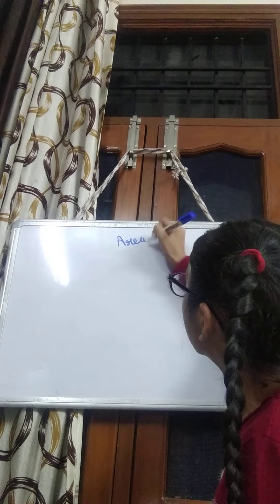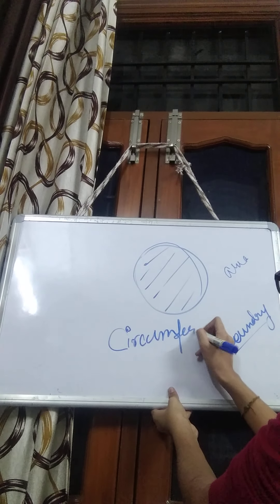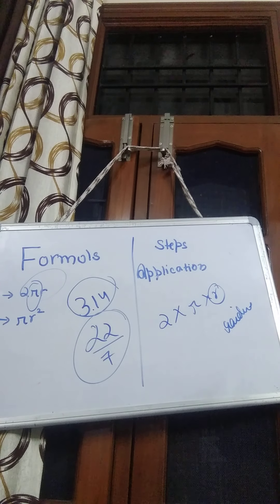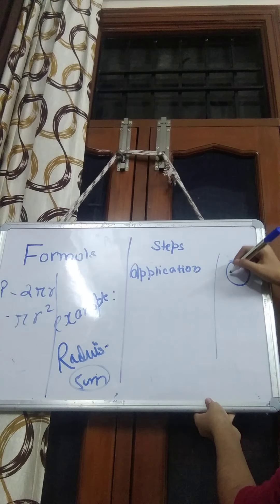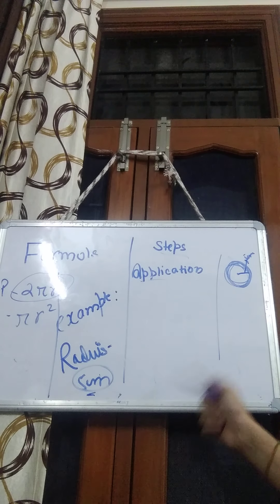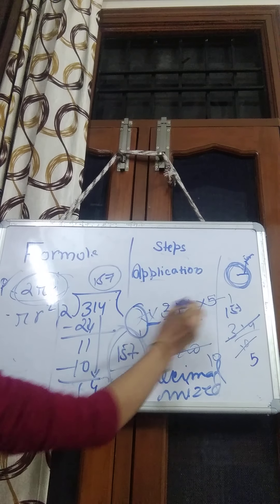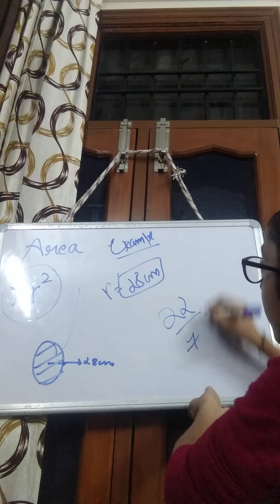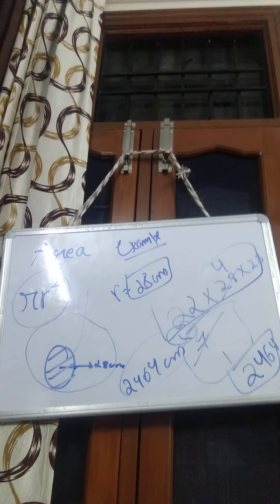Circles-Area and Perimeter